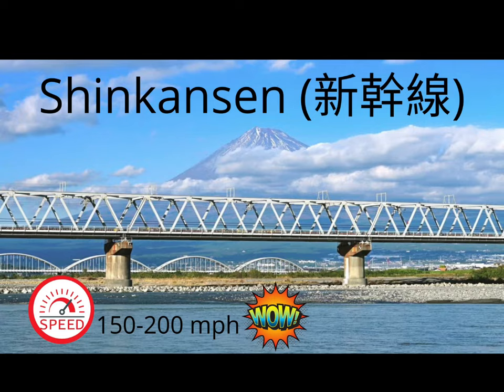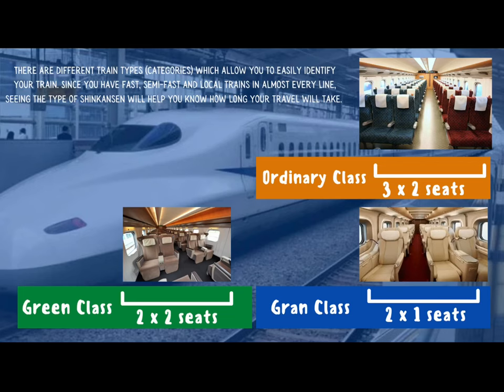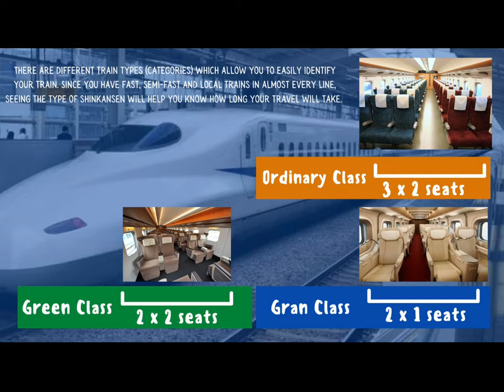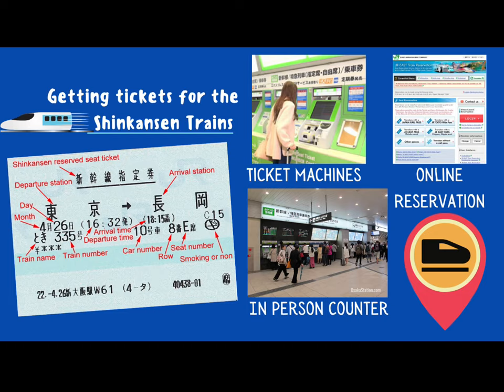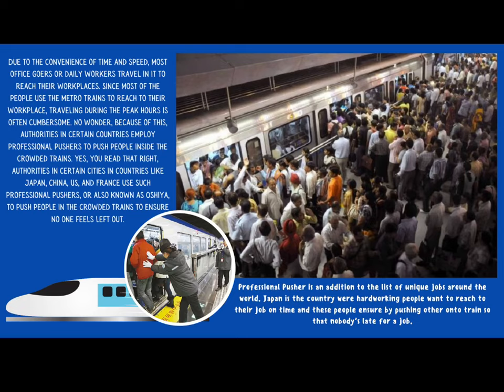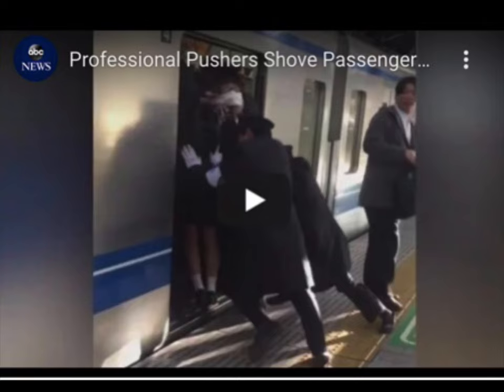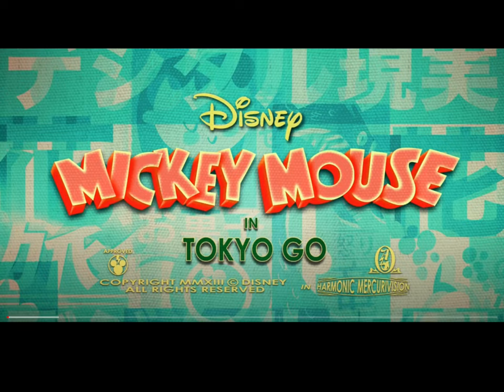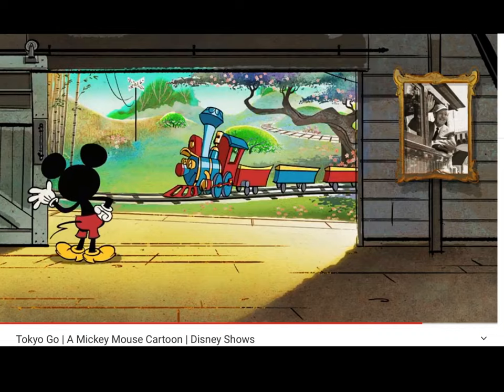RGSA Global Studies: Japanese Bullet Trains